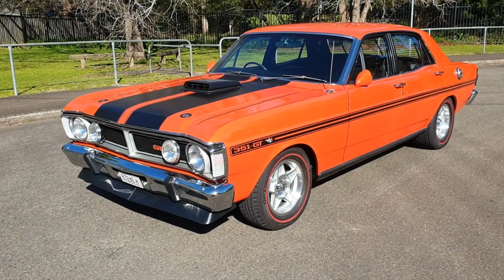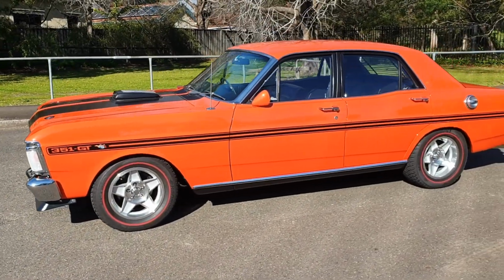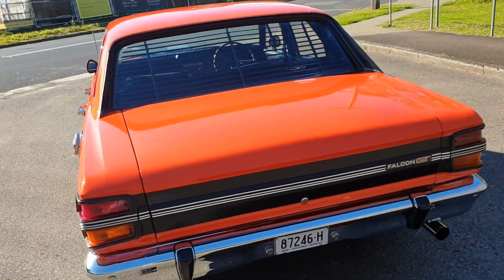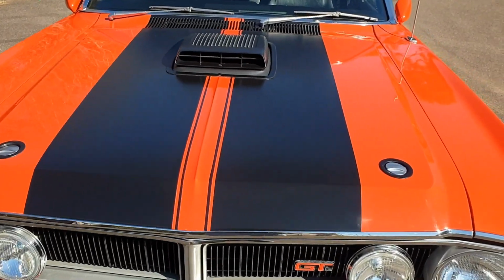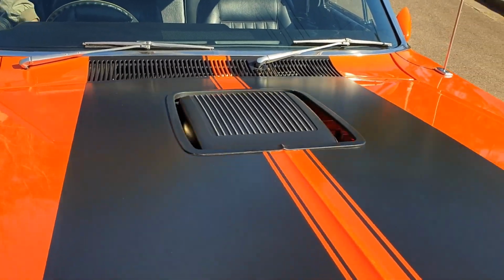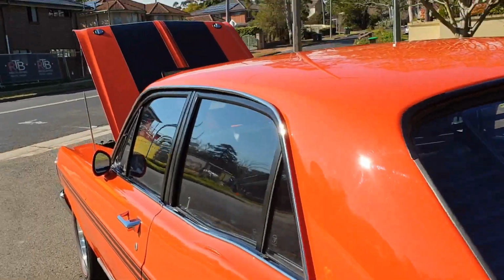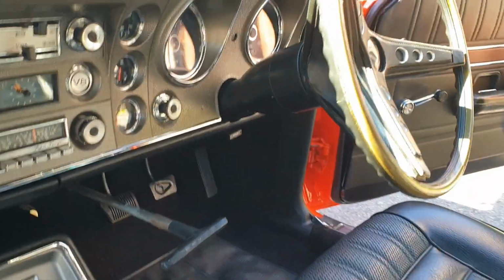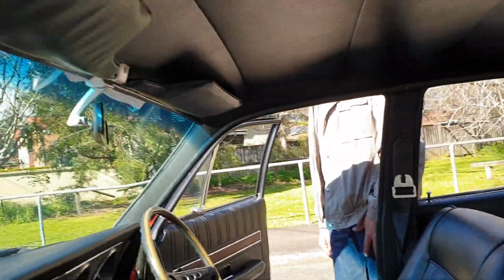1971 XY GT Falcon Replica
Australian Muscle Car Sales proudly presents for sale this brand new rotisserie restored Vermilion fire XY GT Falcon Replica running a 500+HP 408 stroker V8, 4 speed Top loader gearbox and 9" LSD.